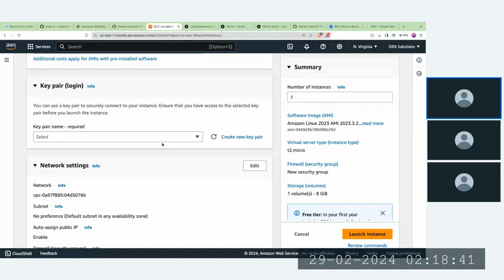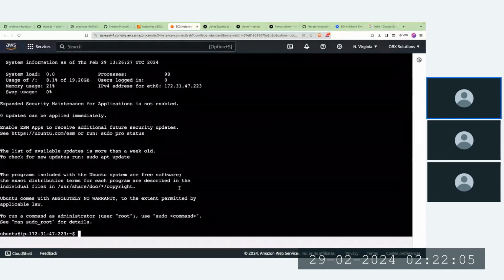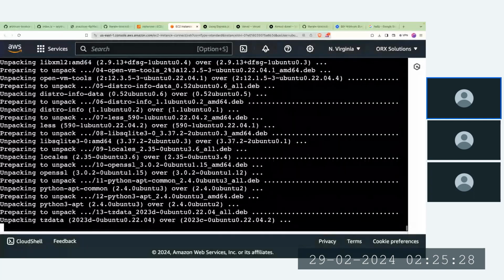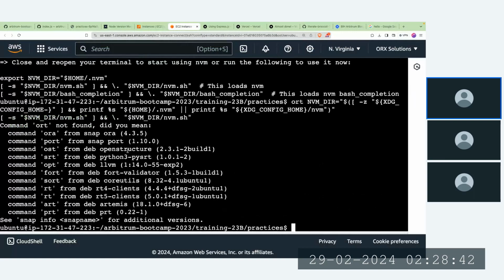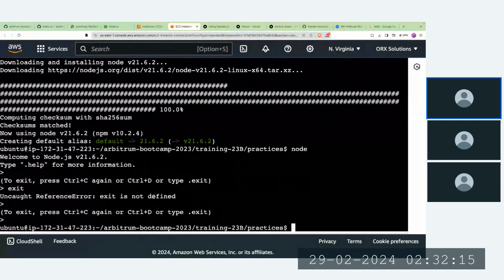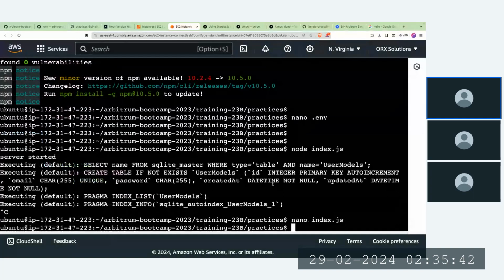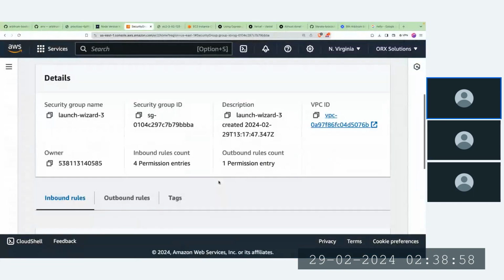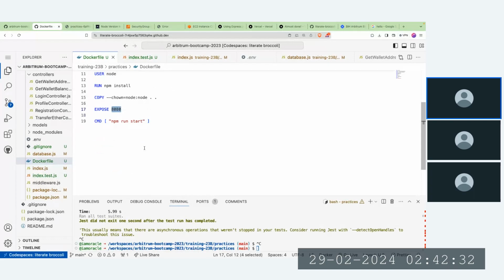Testing and Deployment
In this video, you will learn how to use frameworks like Mocha or Jest for unit testing. Also Learn how to deploy your Node.js application using options like Heroku, AWS, or DigitalOcean.